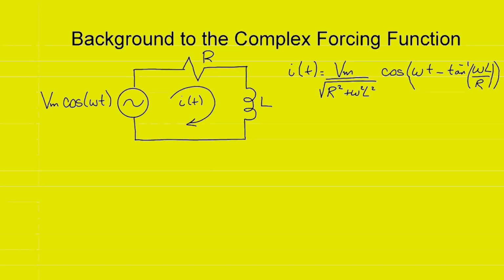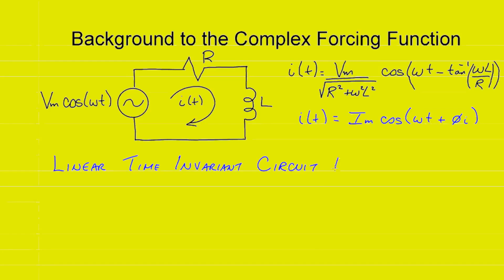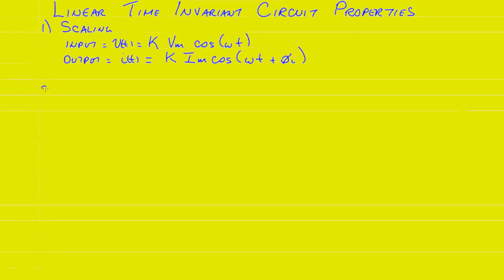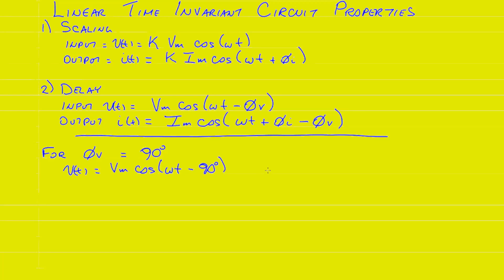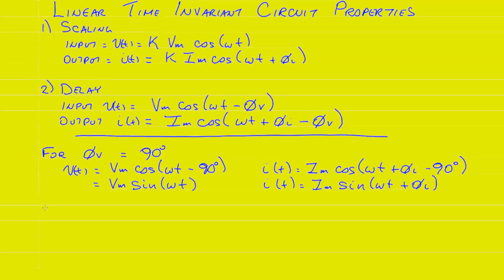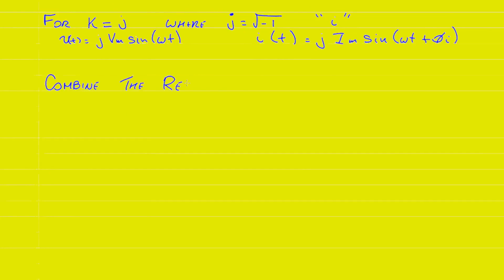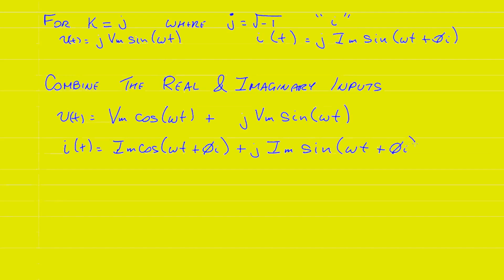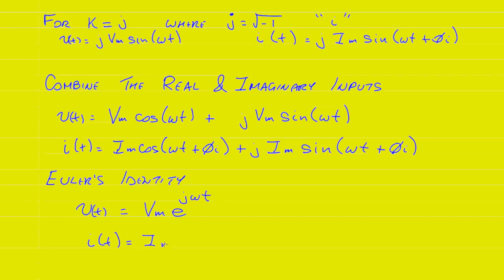Background to the complex forcing function